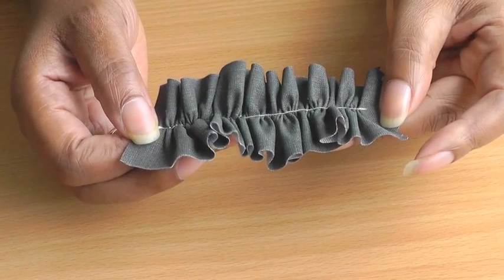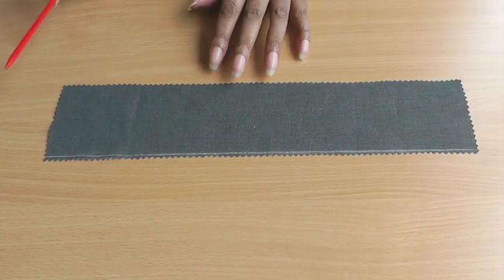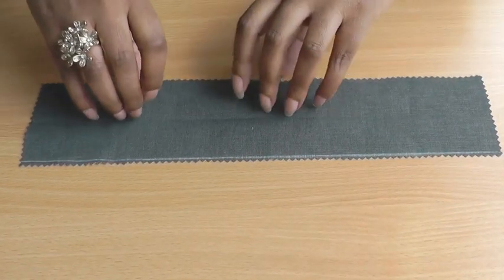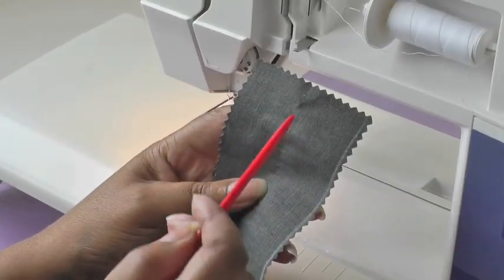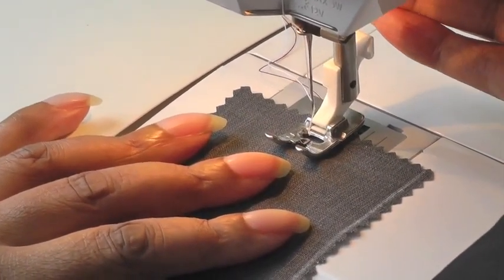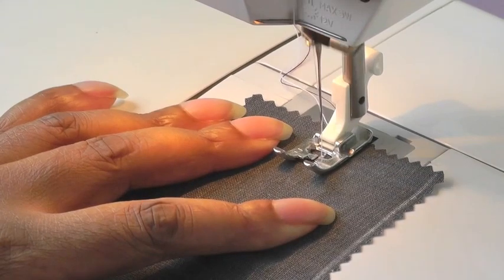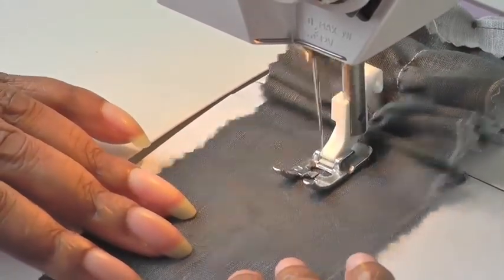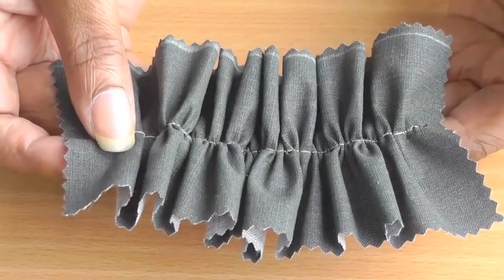How to Sew a Quick and Easy Ruffle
How to Sew a Quick and Easy Ruffle. Simply put, a ruffle is a strip of frilled or closely pleated fabric used for trimming or decoration.
A ruffle is the gathering of a strip of fabric that can be any width depending on your sewing project.